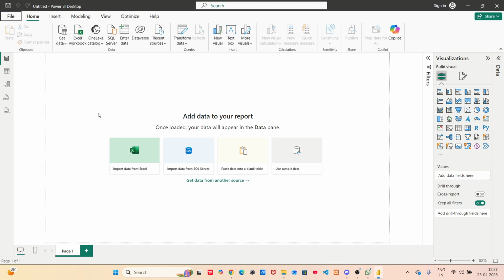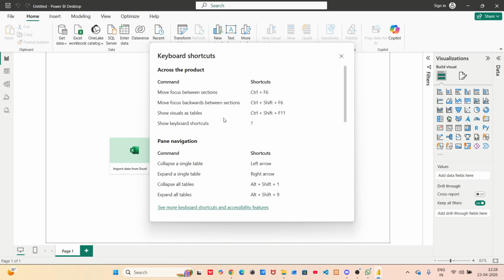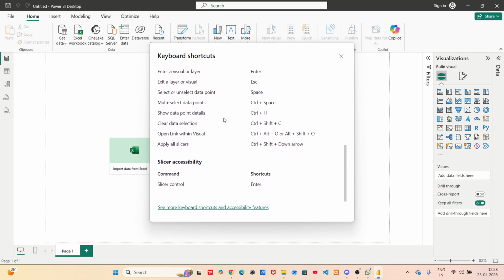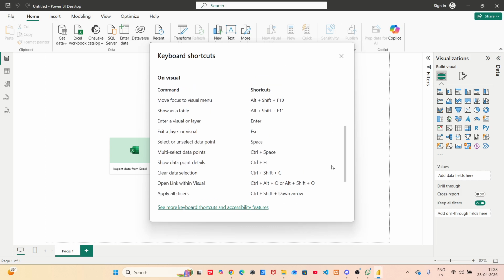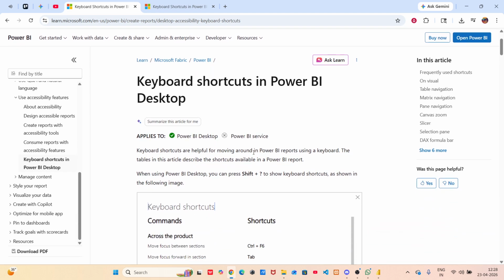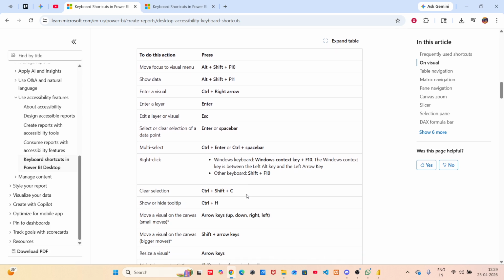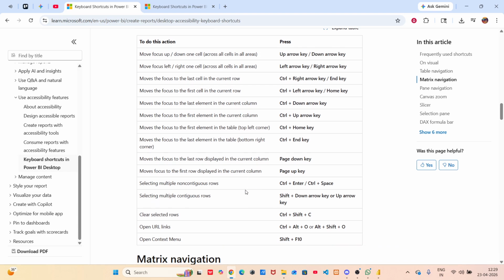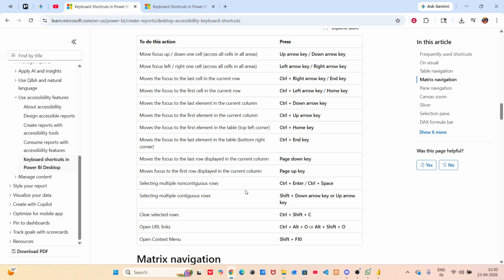How to Use Keyboard Shortcuts in Power BI to Improve Productivity (2026 Guide)